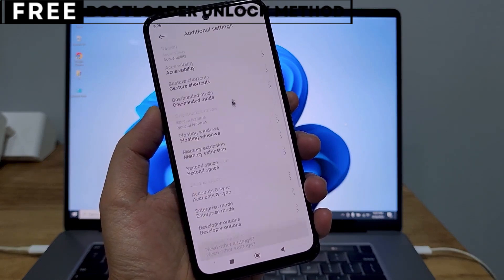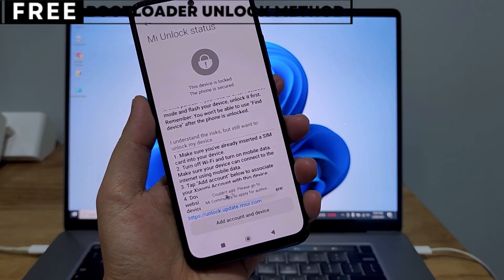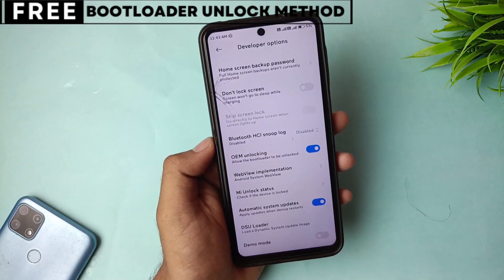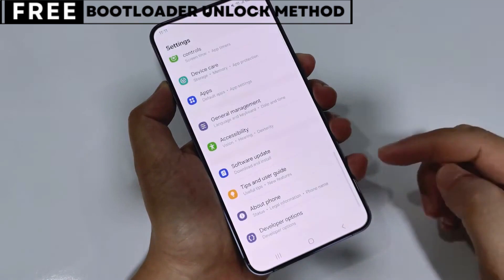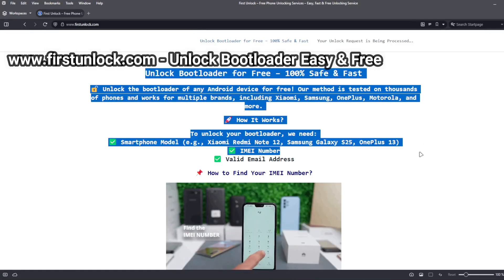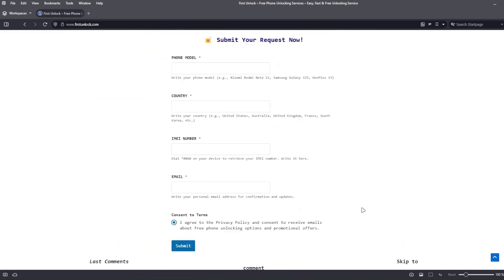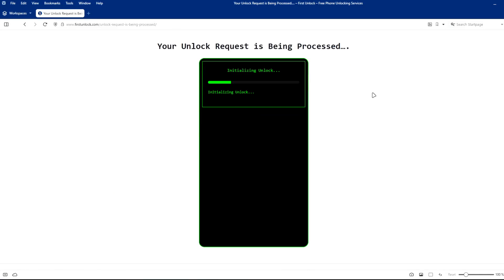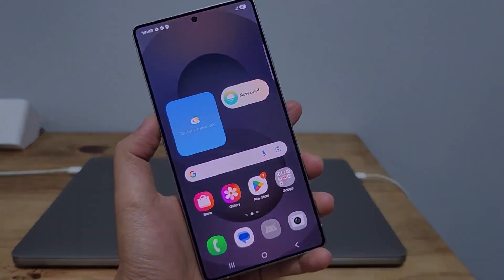How to Unlock Bootloader Oppo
Oppo devices require a special unlock method because of their strict security policies.

To unlock, enable Developer Mode, use Oppo Unlock Tool, and execute ADB commands. Some Oppo models may require specific unlock codes or authorization.

Follow this guide and unlock your Oppo bootloader safely today!

unlock Oppo bootloader, Oppo bootloader unlock tool, fastboot unlock Oppo